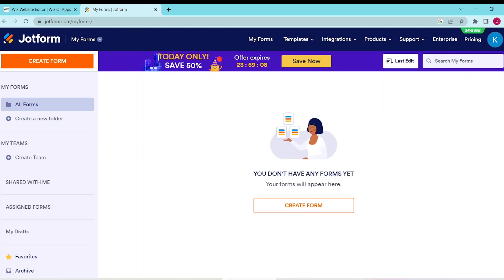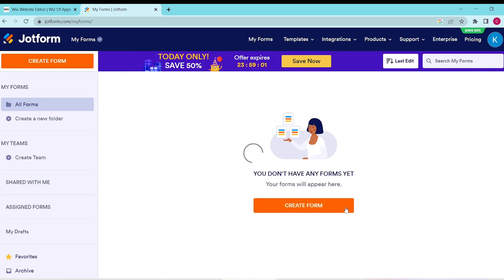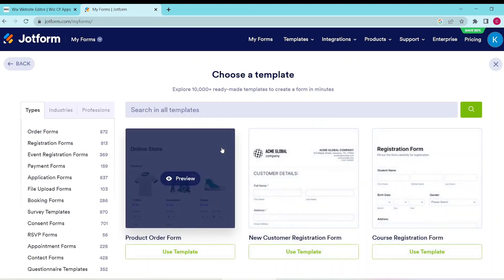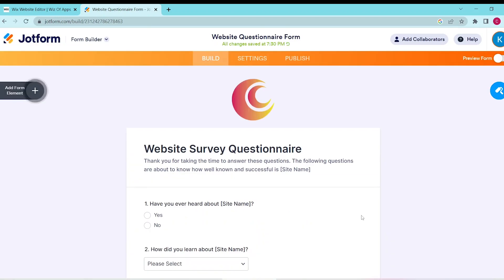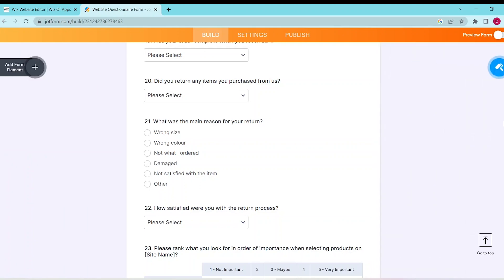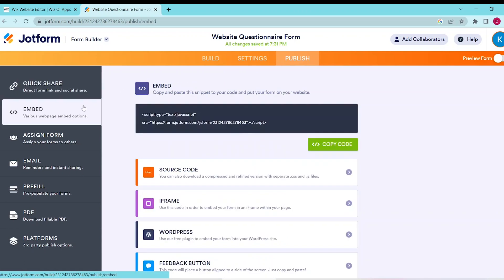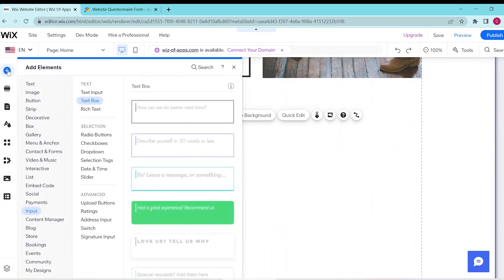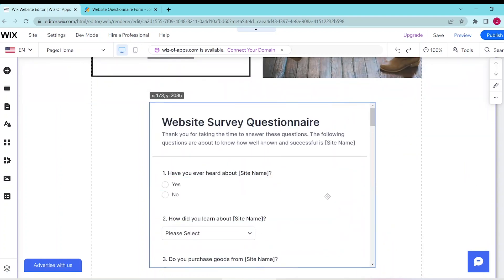How to Add a Questionnaire on Wix in 2025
In this video, I'm going to show you how to add a questionnaire to your Wix website.